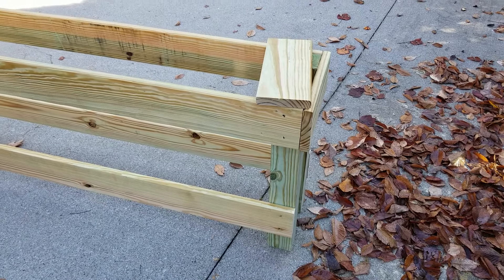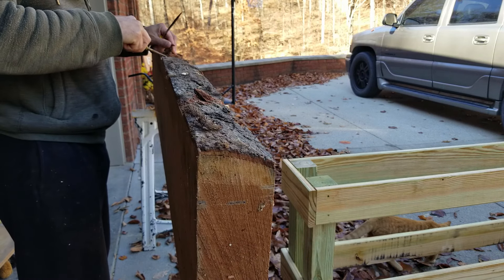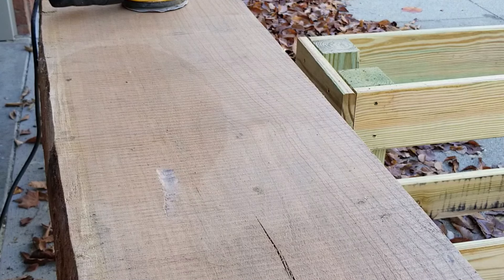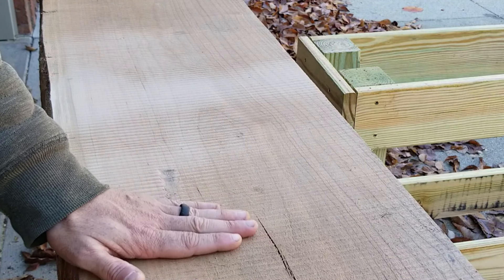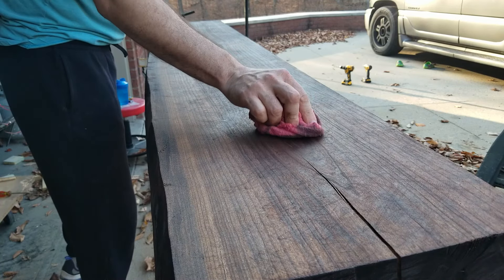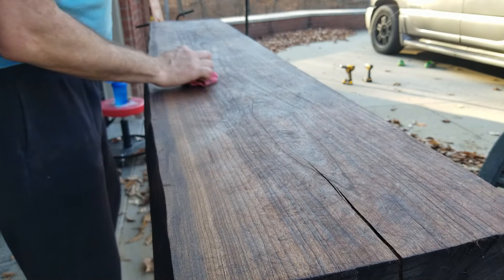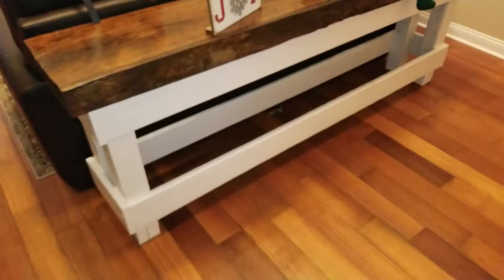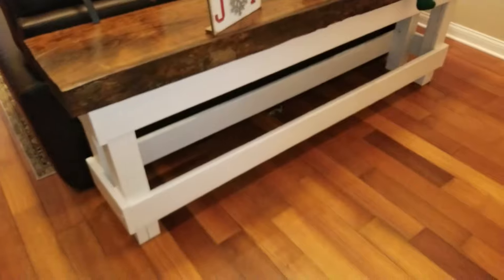From Saw Mill to console Table: See How I Build It For My Wife!!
From Saw Mill to Sofa Table: See How I Build It For My Wife!!

I used this piece of cheery that was cut on the saw mill to make a sofa table and end table for my wife.